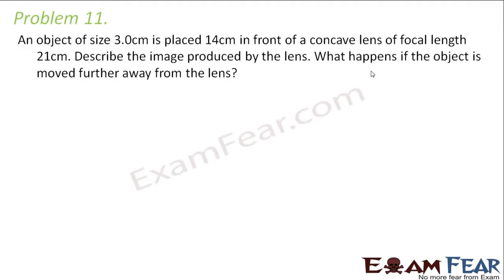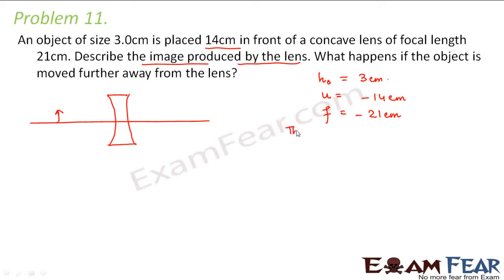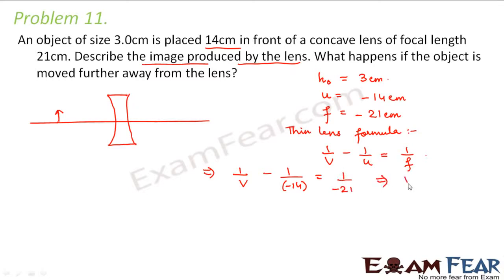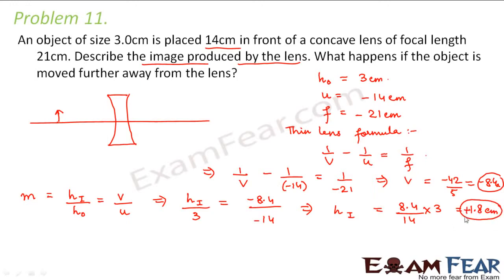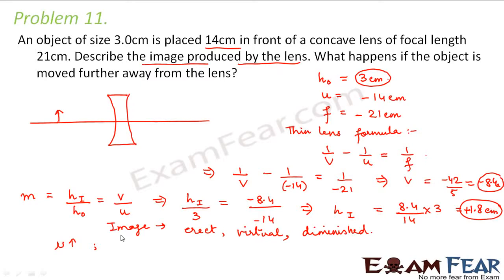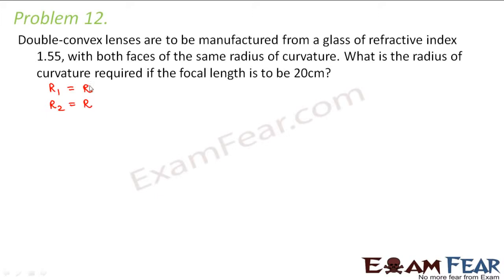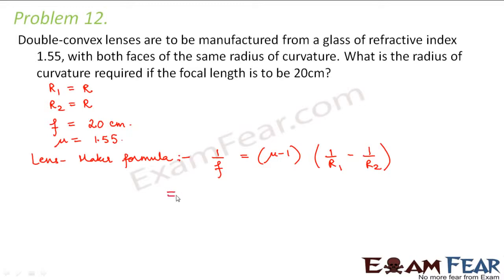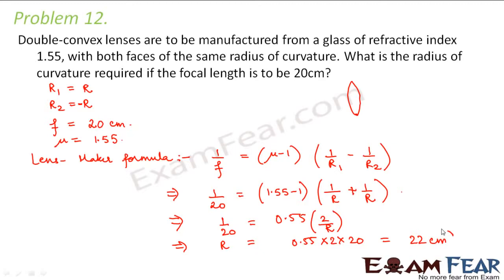Physics Ray Optics part 35 Numerical lens CBSE class 12